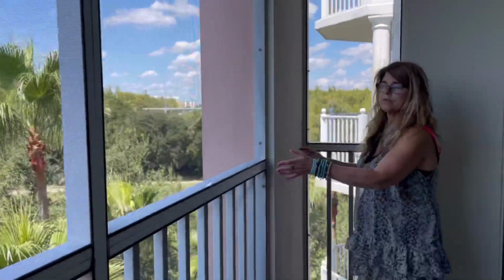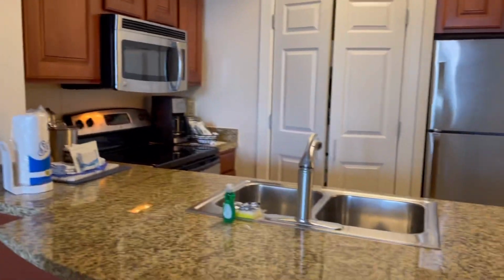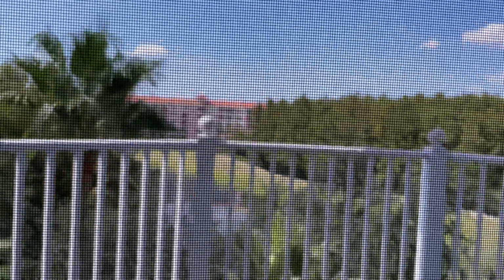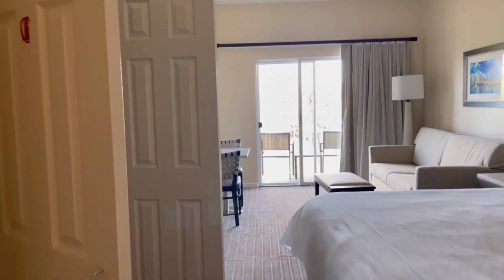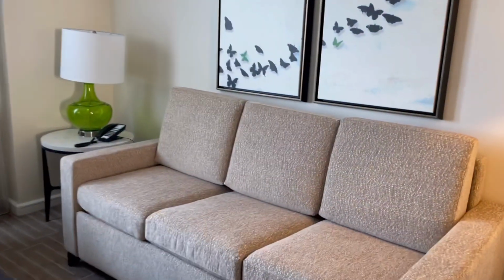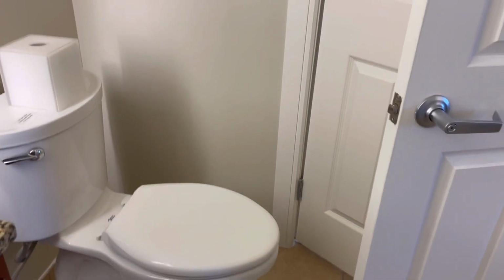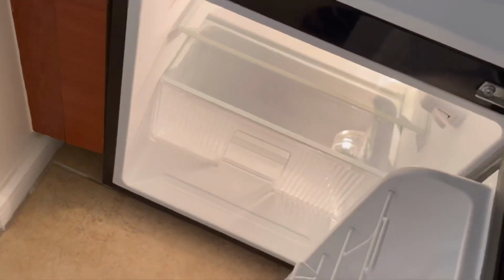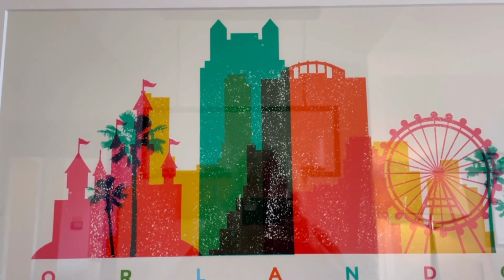Marriott’s Grande Vista 2021 remodeled renovated 2 bedroom lock off villa room tour Orlando Florida